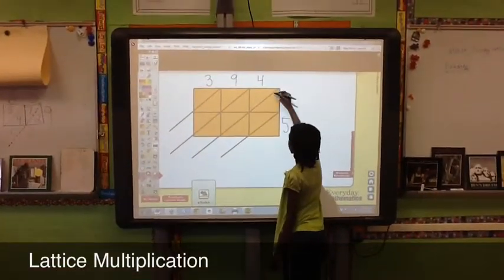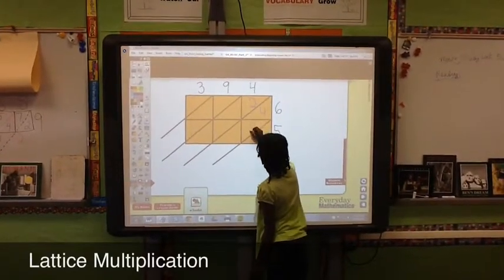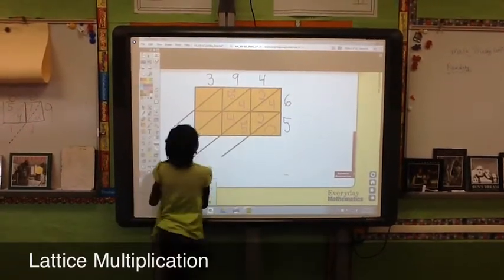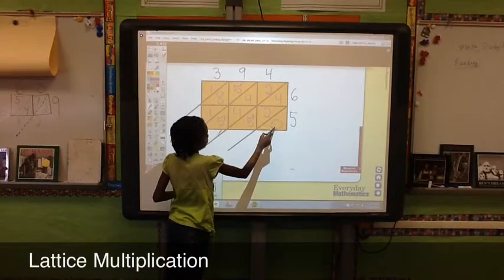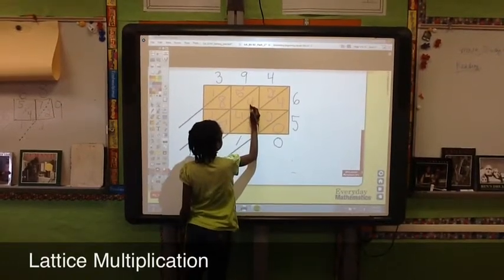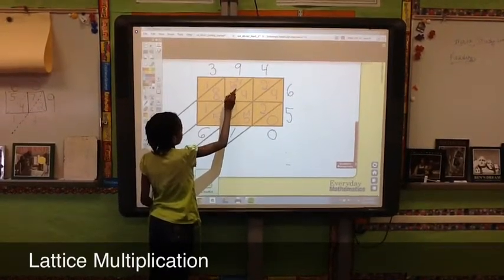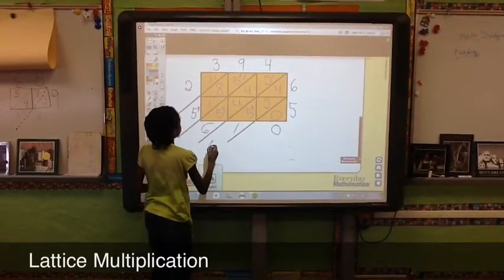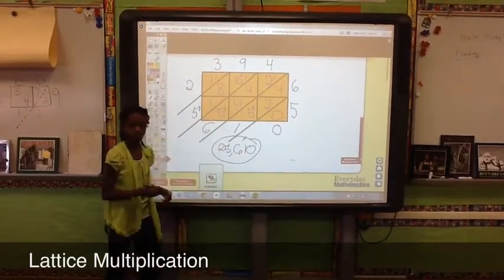Lattice Multiplication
Here is one of my students demonstrating how to complete a multiplication problem using the lattice strategy.